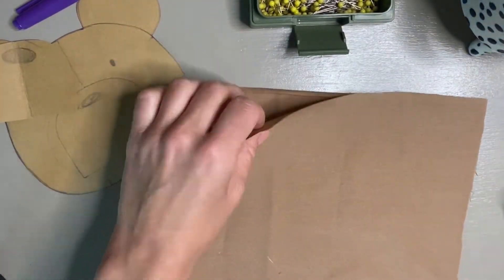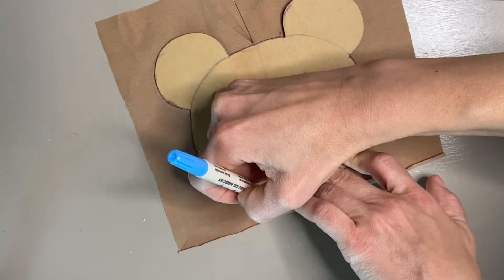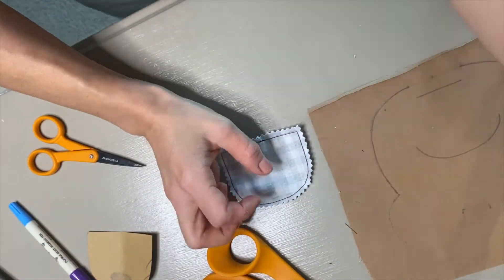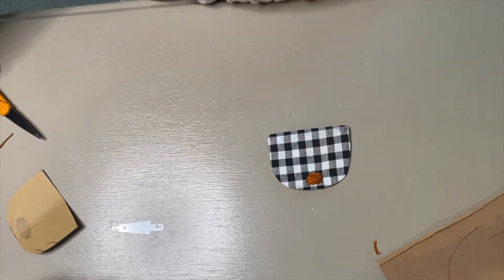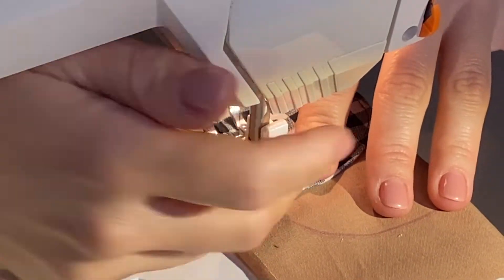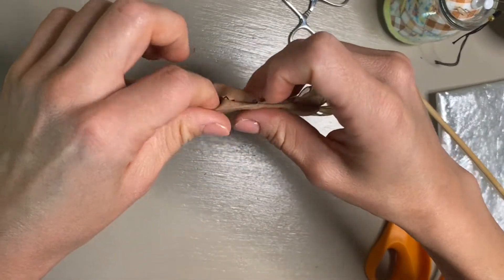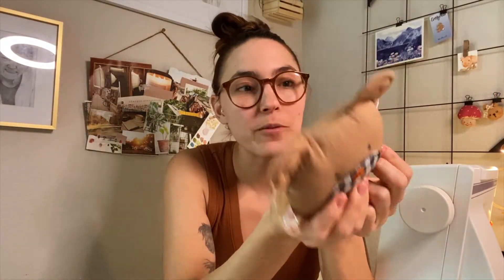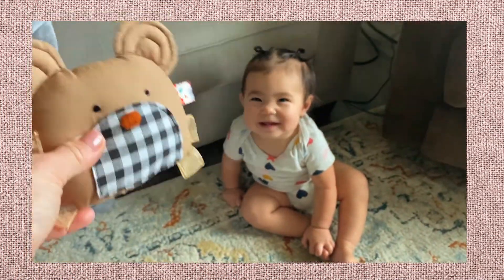How to make a sensory toy for baby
Since becoming a mom, i have seeewww much more fun with creating new projects for my baby! and the older she gets the more exciting it is to finish a project and see if it she likes it or not. Well, she really liked this little sensory toy so I wanted to share how I made it and perhaps you can make one for your baby too! It's seriously so simple. It took me less than an hour and very minimal supplies. Also, it is machine washable. I wash it with her baby clothes and hang to dry. Happy creating!

Charlie :)

Rattle insert
Crinkle paper
Sewing clips
Air/water soluble marker
Pinking shears
Fabric scissors
Sewing machine (great for starting)
Fiber filing